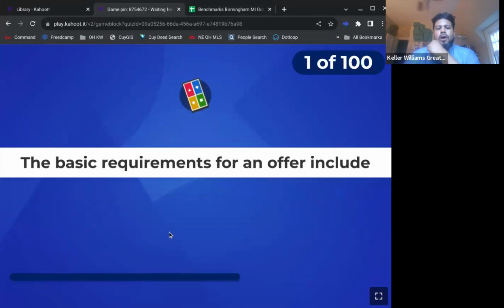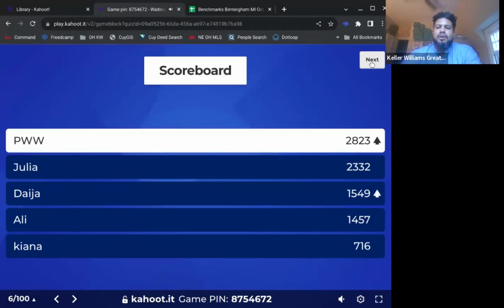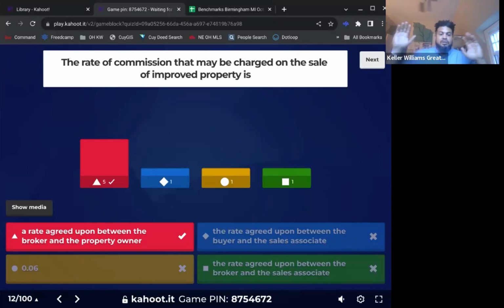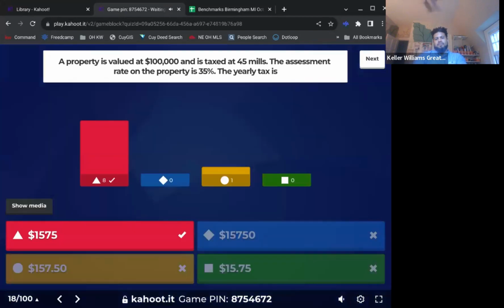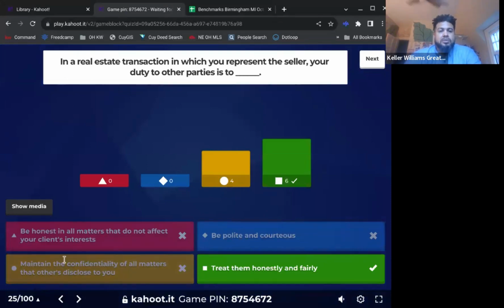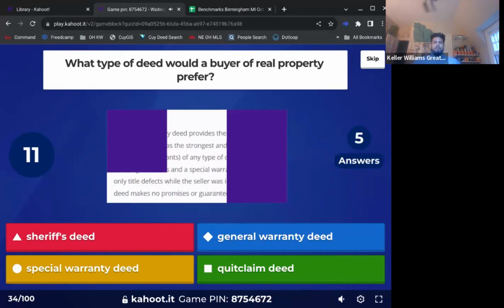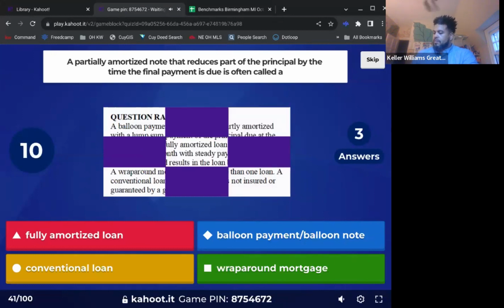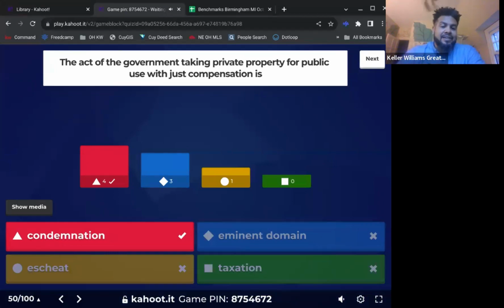Study With Us - Real Estate Exam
Prepare for your upcoming real estate exam with us!